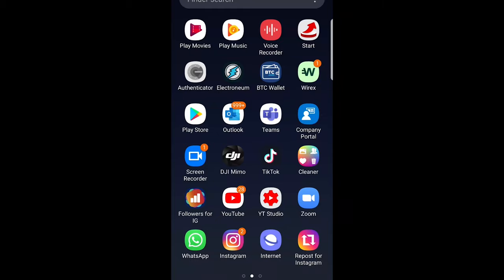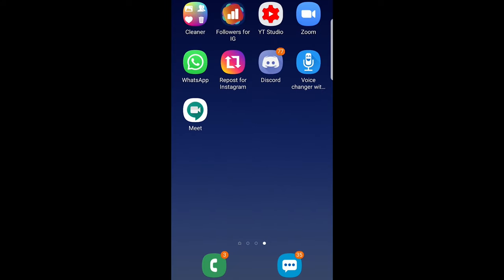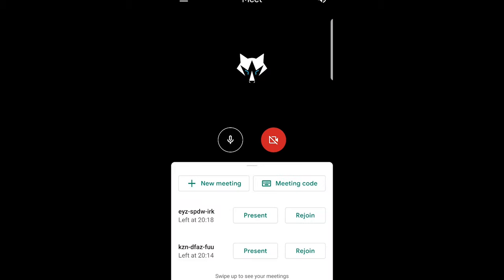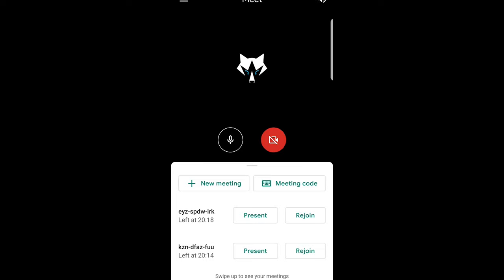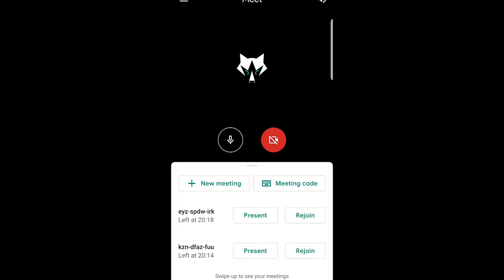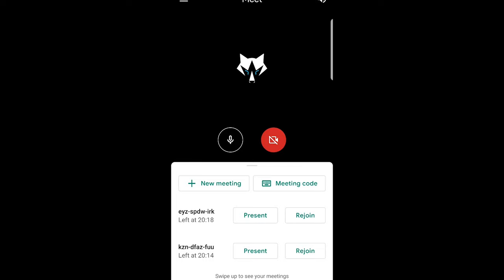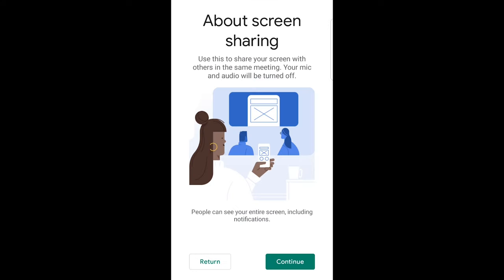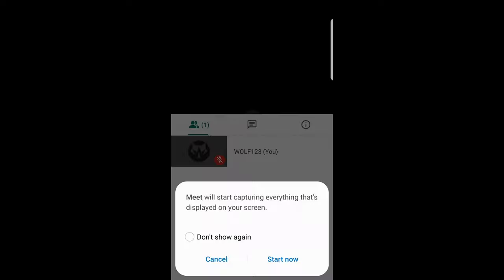HOW TO SHARE SCREEN ON GOOGLE MEET IN MOBILE